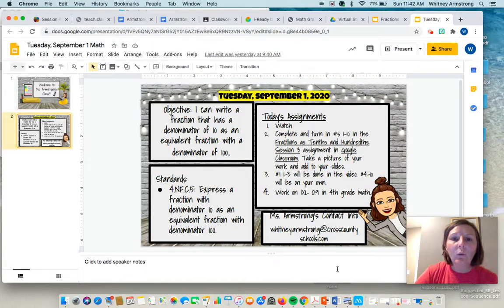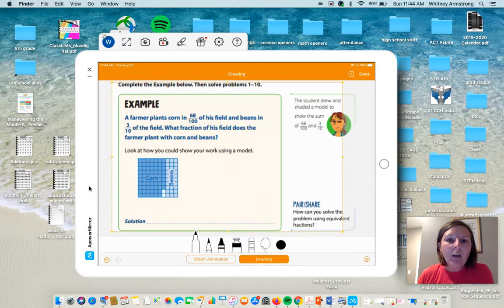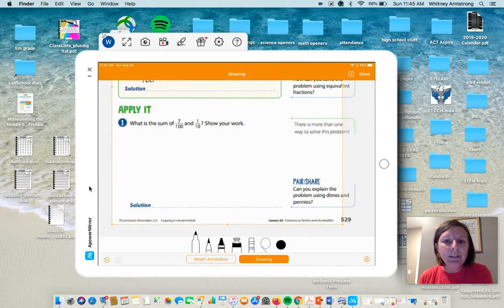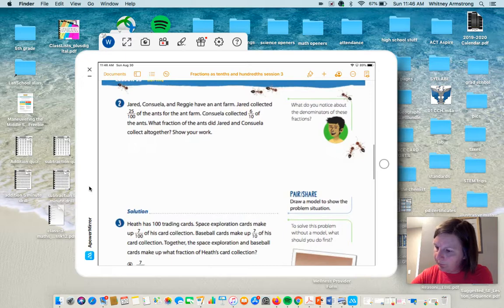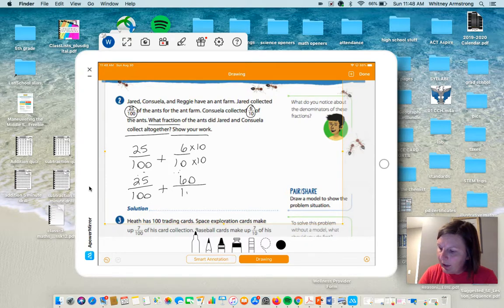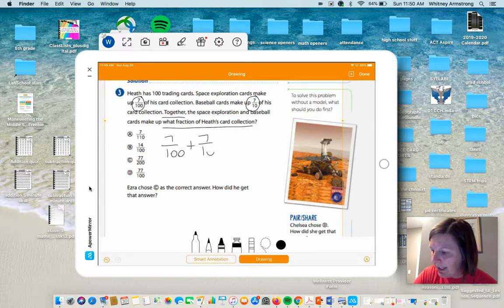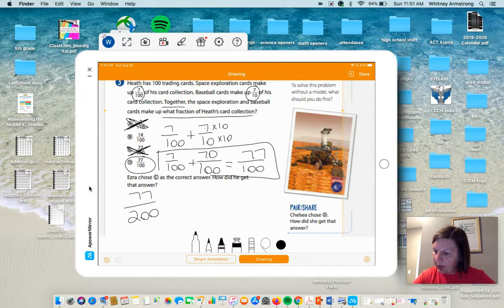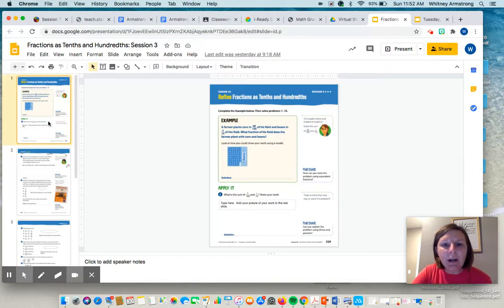Fractions as Tenths and Hundredths: Session 3